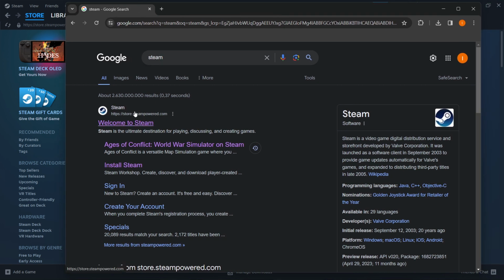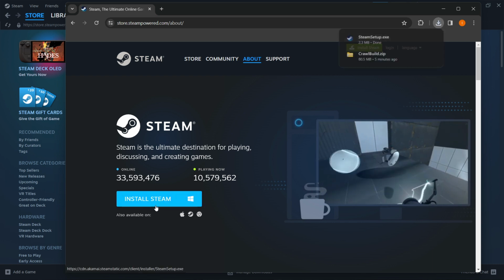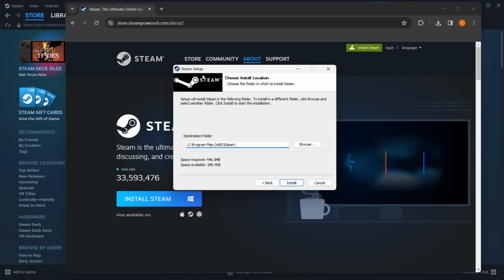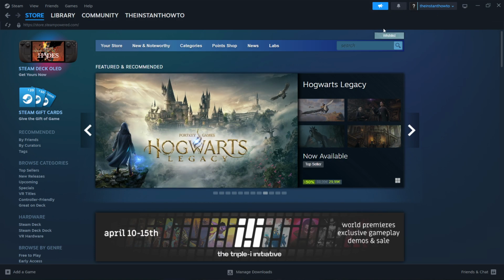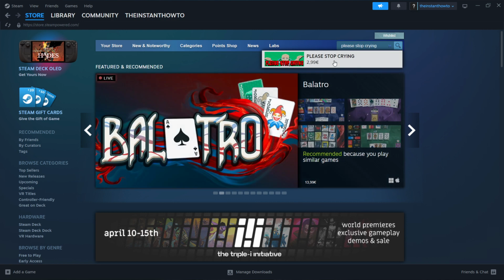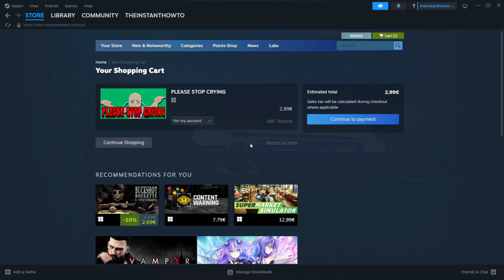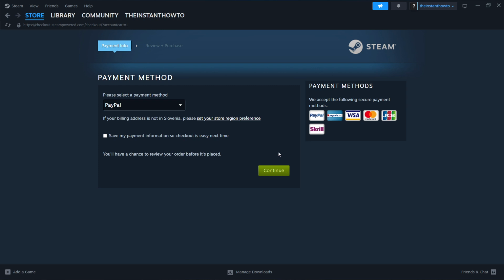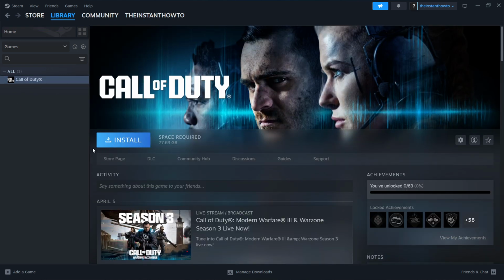How To DOWNLOAD Please Stop Crying On PC/Laptop (2026)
In this video, I will show you how to download Please Stop Crying on PC/Laptop in 2026. This is a quick tutorial on downloading Please Stop Crying on your computer.

In case you've been wondering how to download Please Stop Crying on PC/Laptop, this is the right video for you, since I'll show you how to download and install Please Stop Crying the easiest way possible.